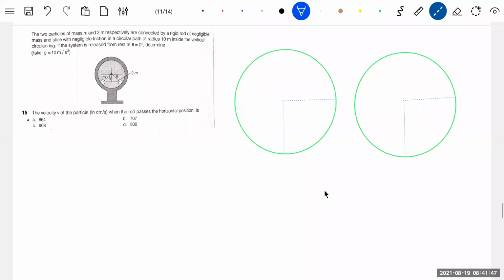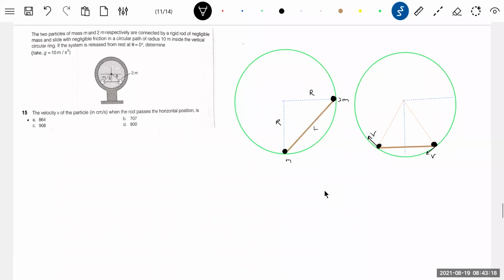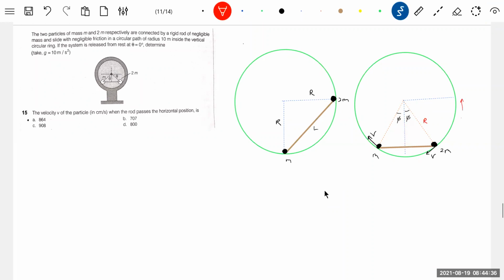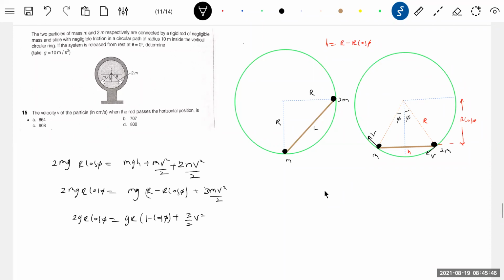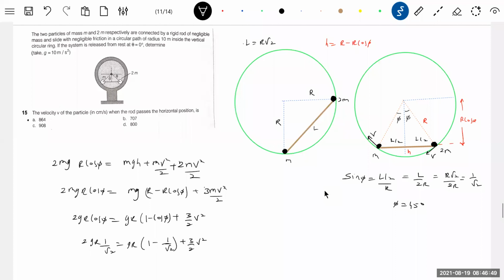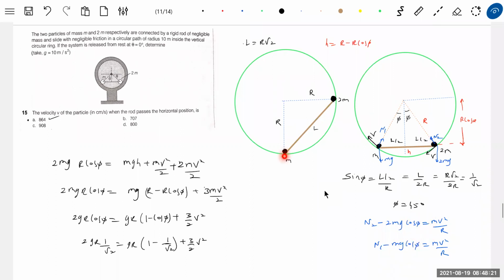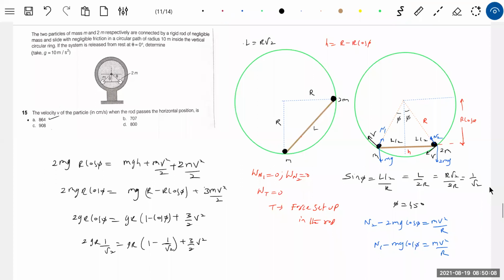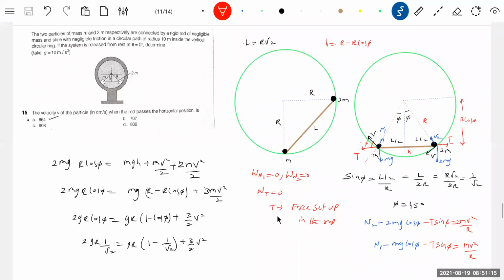26) Two particles of mass m and 2m, connected by a massless rod, slides on the insider of a smooth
circular ring of radius r, as shown in Fig. If the assembly is released from rest, when θ=0, determine(a) the velocity of the particle when the rod passes the horizontal position,(b) the maximum velocity Vmax of the particles. Physics | vertical circular motion class 11  | JEE Main | JEE Adv |